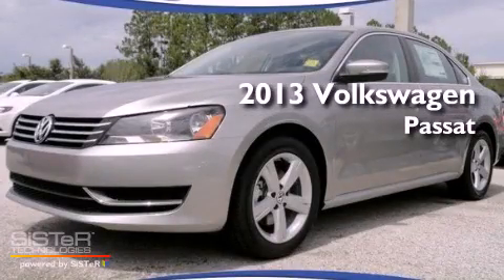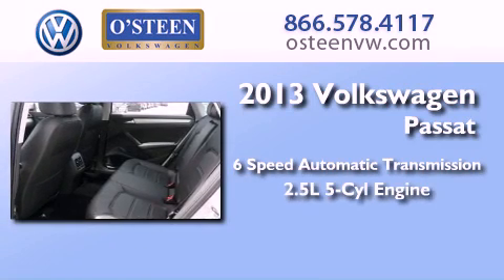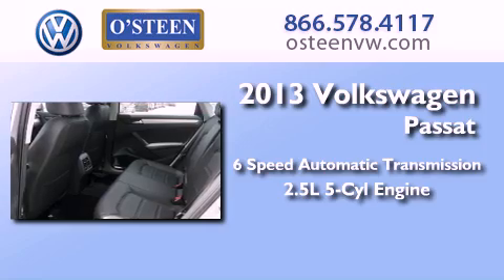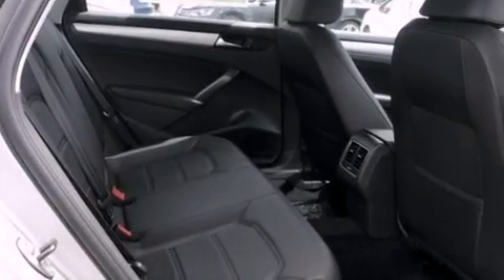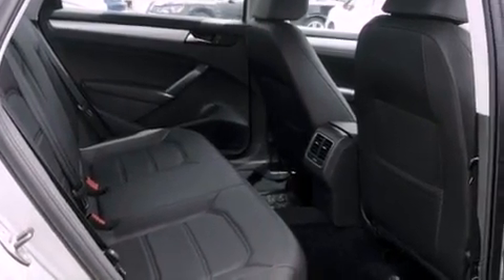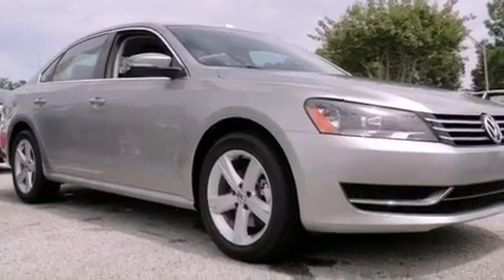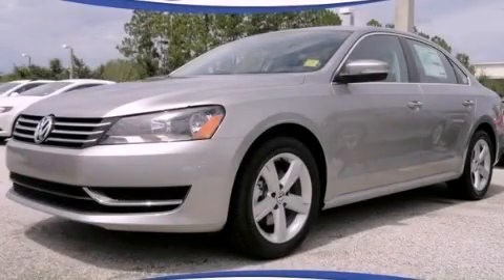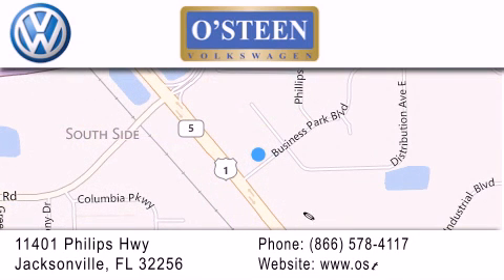2013 Volkswagen Passat Jacksonville FL 32256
Year : 2013
 Make : Volkswagen
 Model : Passat
 Engine : Gas I5 2.5L/151
 Trans . : Automatic
 Exterior : Silver

 Interior : BLACK
 Stock : W14526